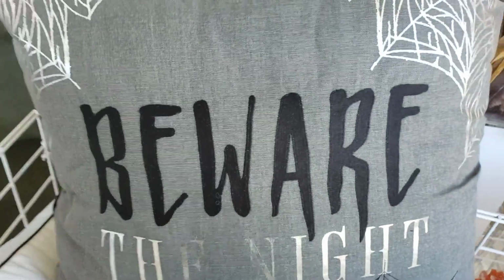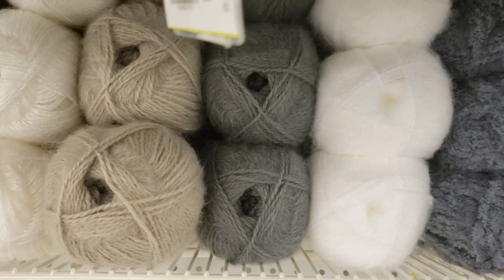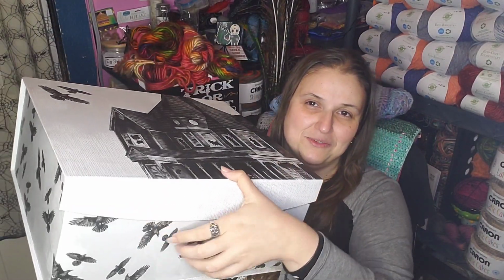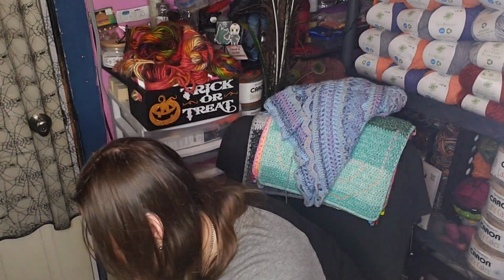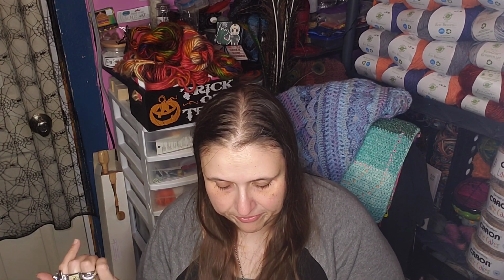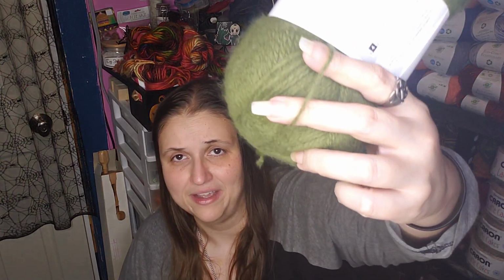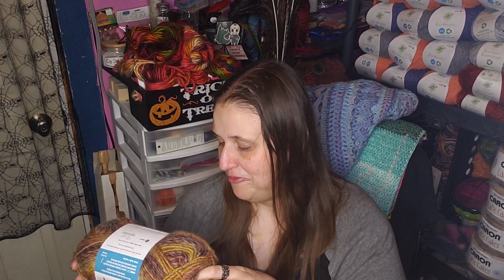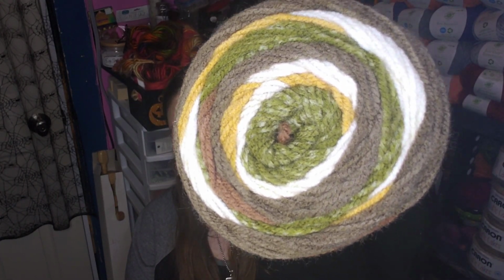Shopping at JoAnns - yarn haul - new yarns!